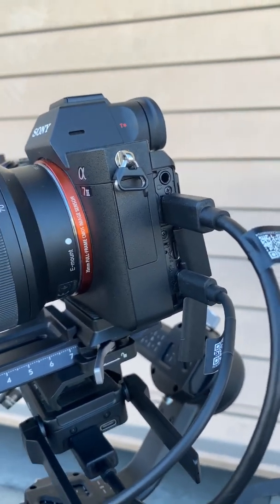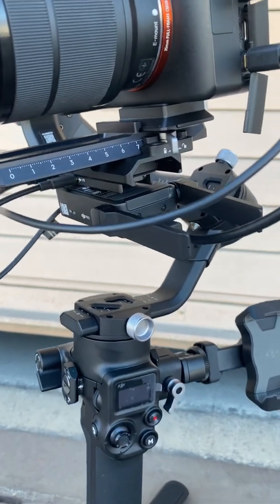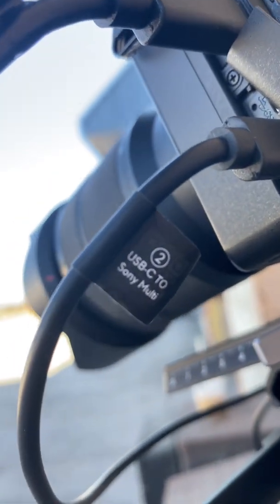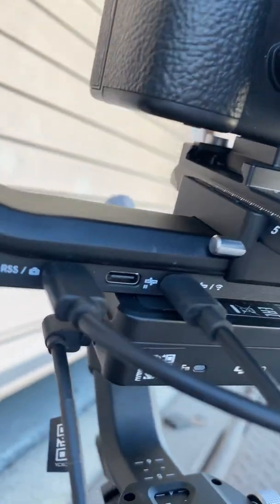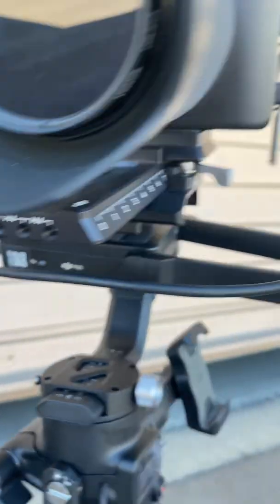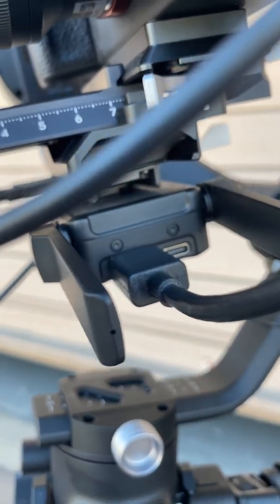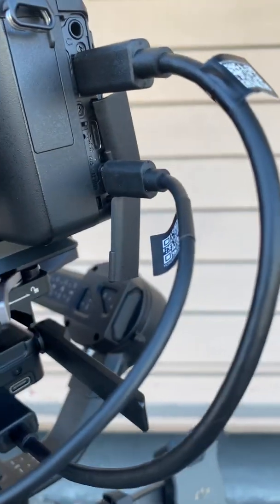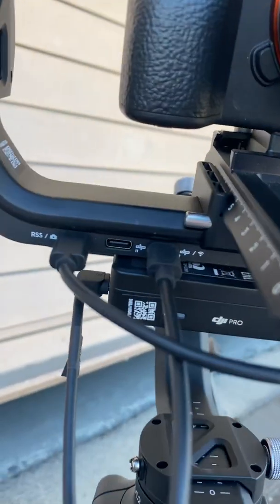Sony a7 DJI Raven Eye Set Up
DJI ronin rsc2 raven eye, Sony a7iii wire set up.

Here’s a quick video on how to set up your Sony camera to get a feed to your smart phone using the raven eye